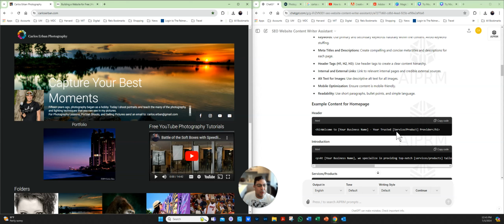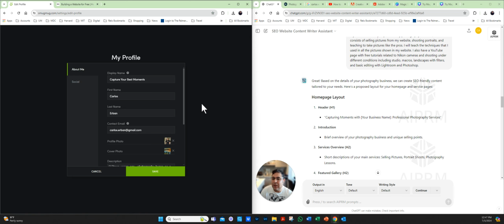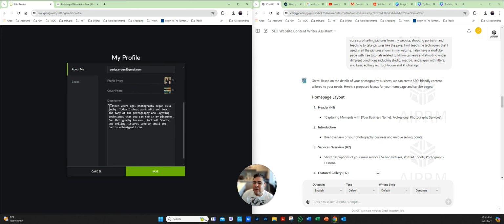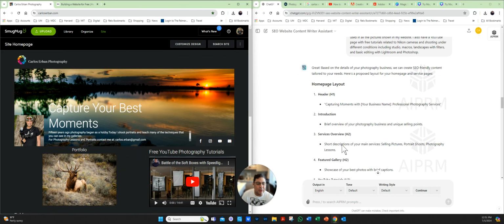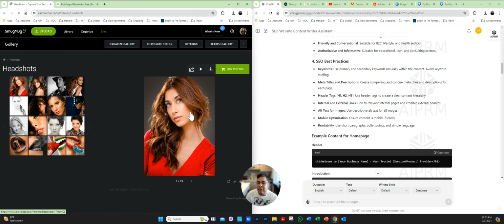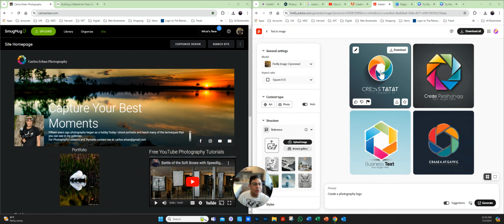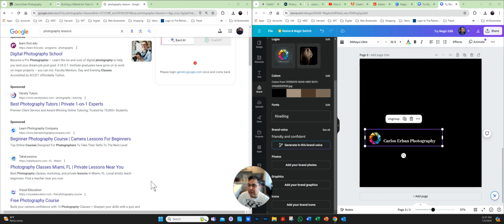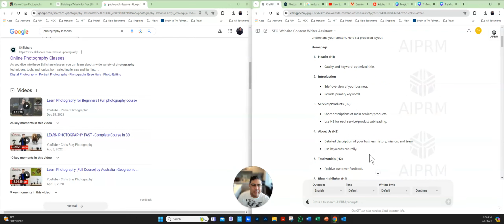Improve your Website SEO with ChatGPT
This is a basic tutorial to start improving your website SEO using ChatGPT, Firefly AI, and Canva